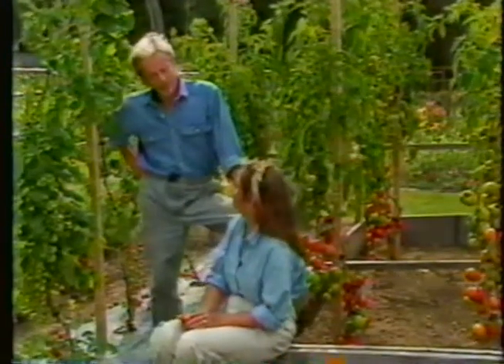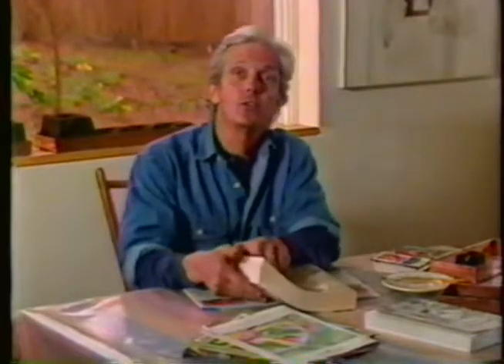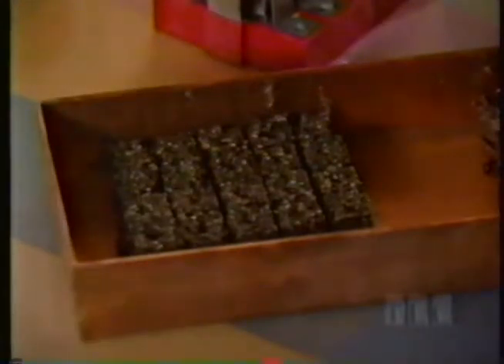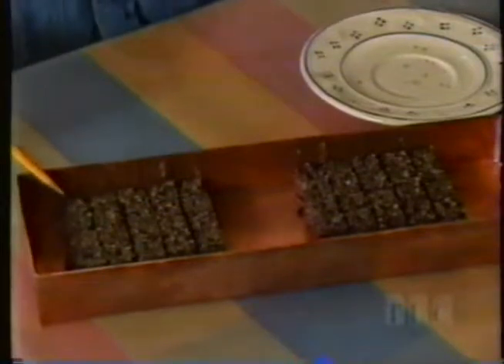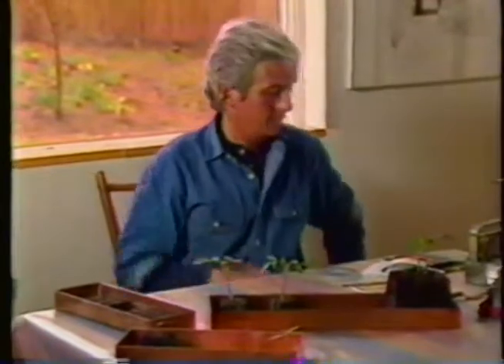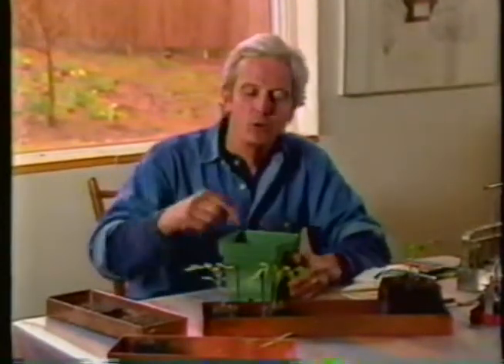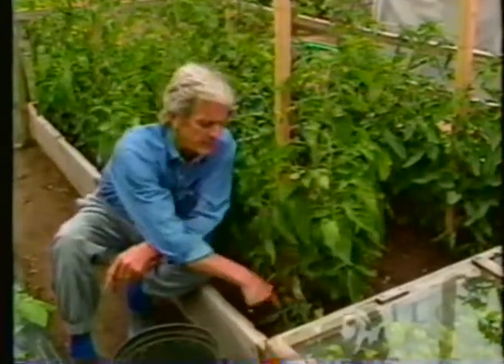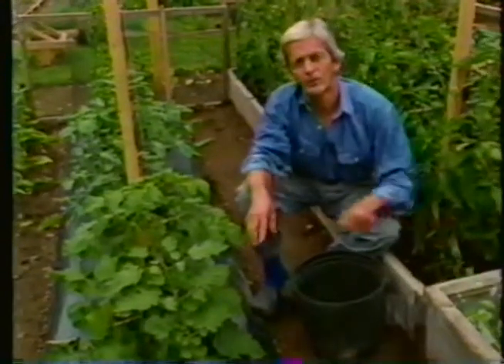Gardening Naturally S02E10 Tomatoes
I love this episode.